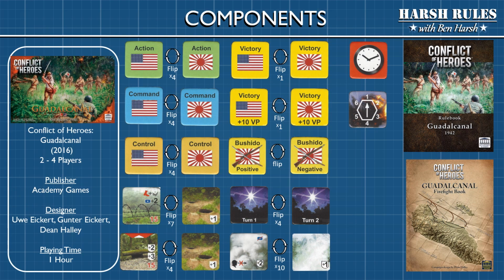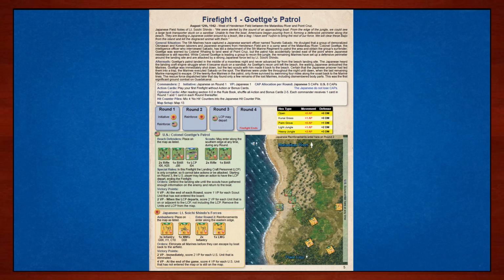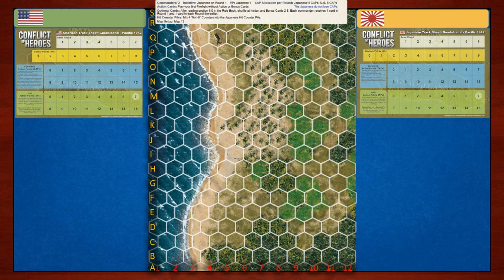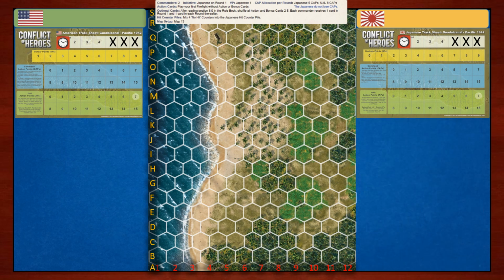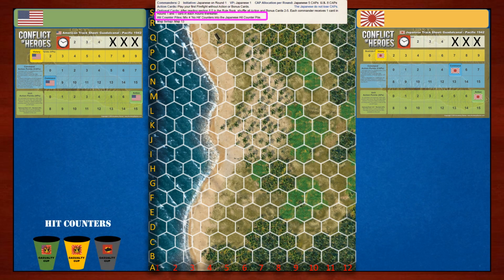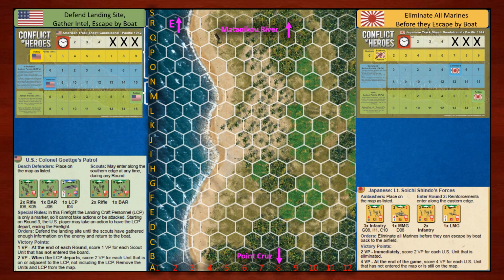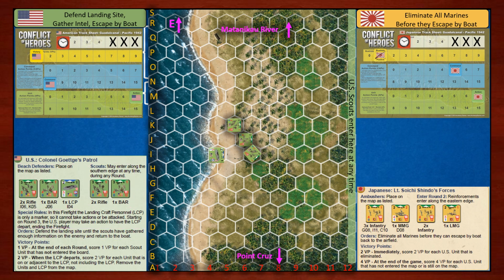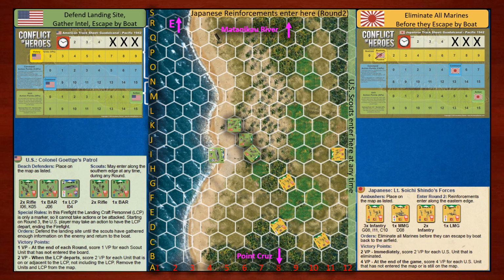Harsh Rules - Conflict of Heroes: Guadalcanal - Part 1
Let's learn to play Conflict of Heroes: Guadalcanal from Academy Games.